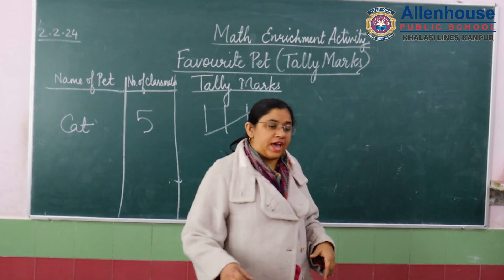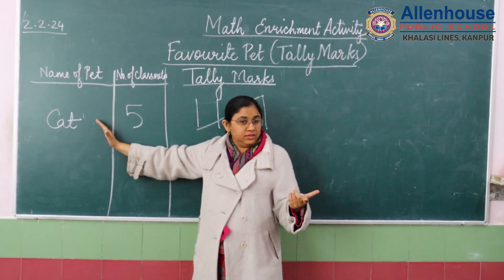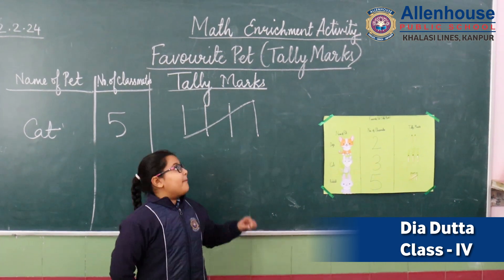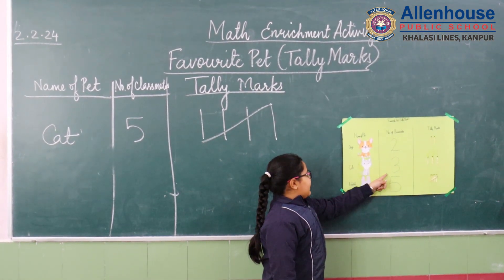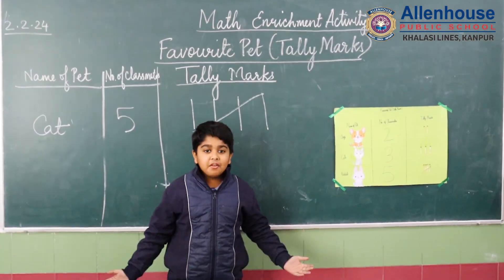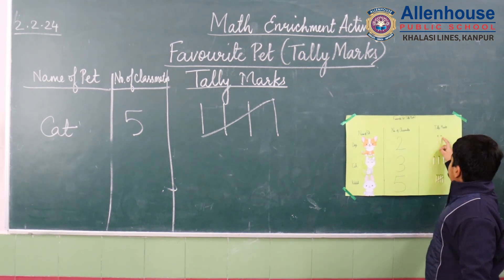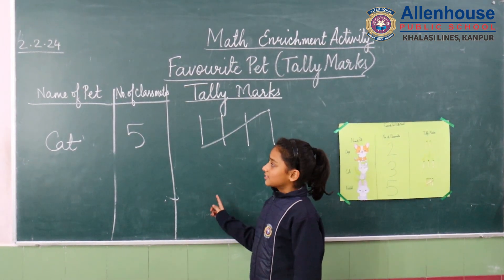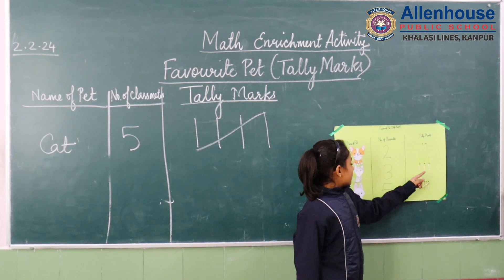Tally Marks Enrichment Activity by the learners of Allenhouse Public School, Khalasi Lines, Kanpur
Check out the creative Tally Mark enrichment activity by the learners of Allenhouse Public School! 📊🎨 Encouraging hands-on learning and mathematical exploration in the style of little Allenites.

admissions open
register now